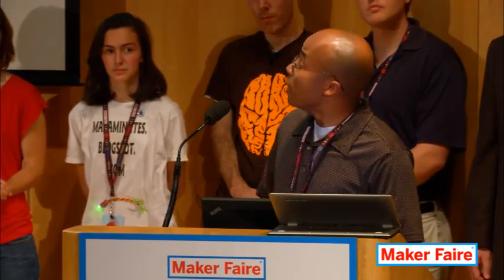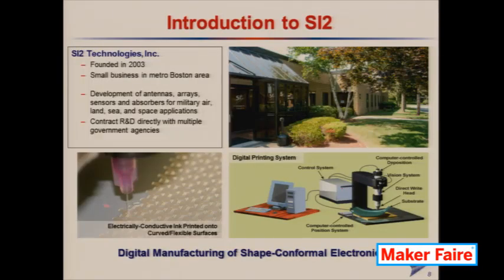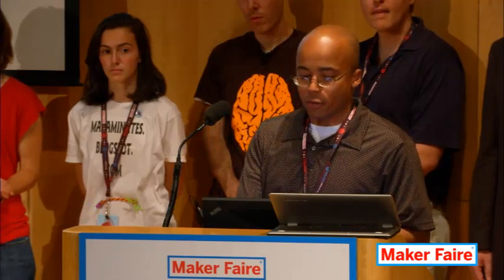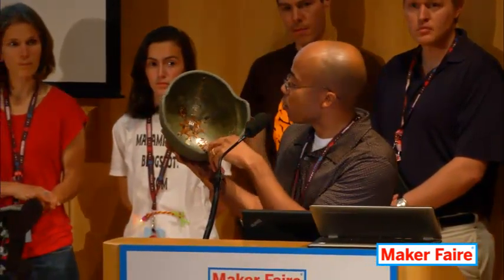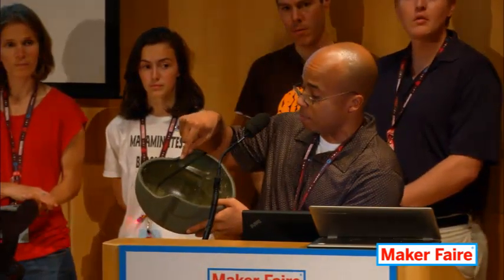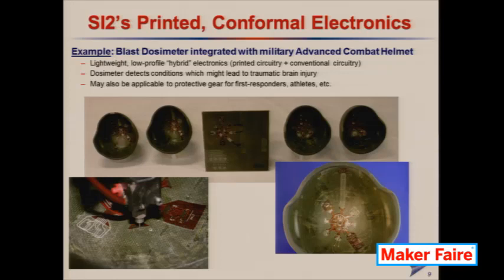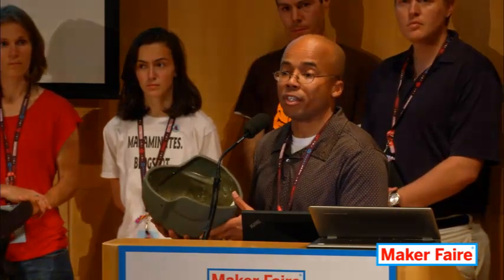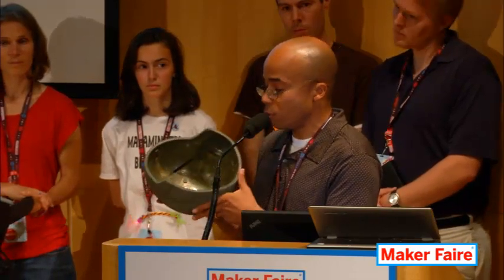3D Printing To Help Soldiers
A look at SI2's ability to print electrically conductive ink, creating circuitry on curved surfaces, for example on the inside of a soldiers helmet, in order to collect data and detect when a soldier has been exposed to conditions that might cause a brain injury.